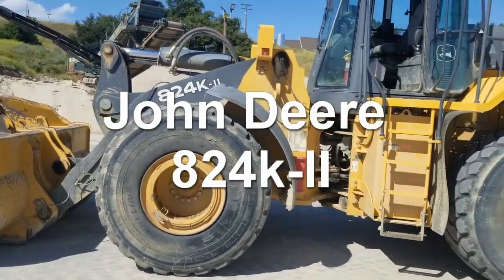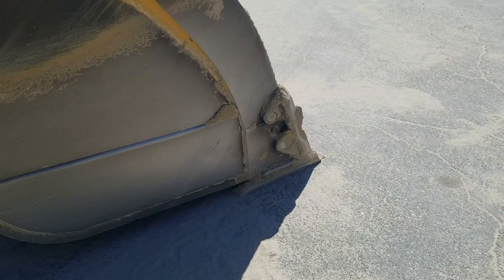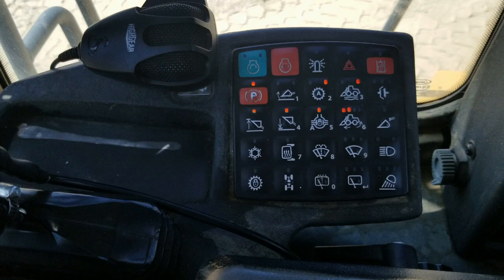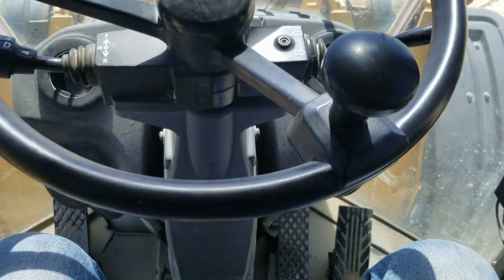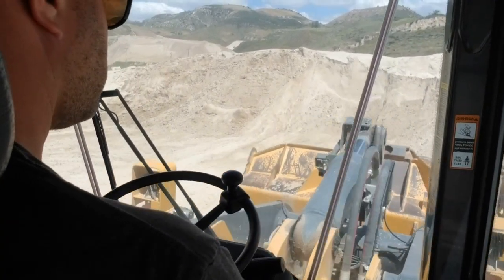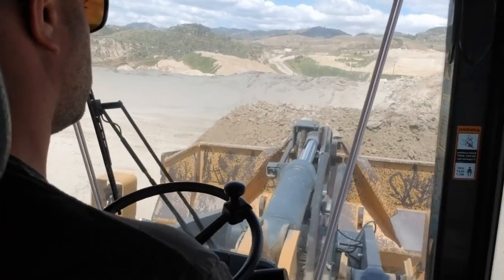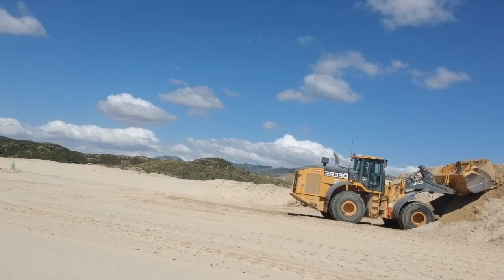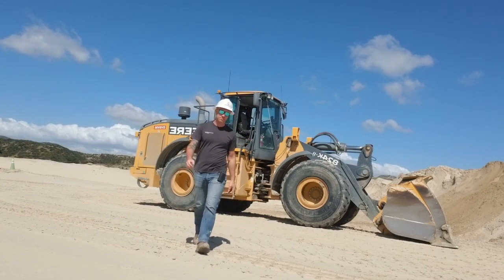John Deere 824K-II Walk-Through | How-To Operate a Loader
I do a walk-through of the John Deere 824k-II front end wheel loader from what i currently know from being in the field. Some of the operating options and in a addition to the John Deere brand name this video goes over the basics of how to operate a heavy machinery piece of equipment and tractor with a bucket on it.